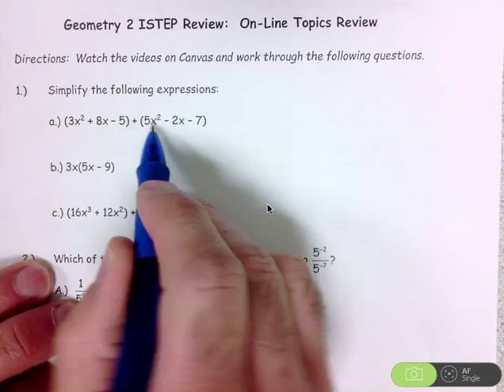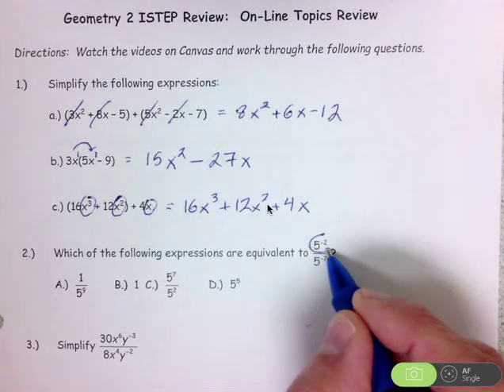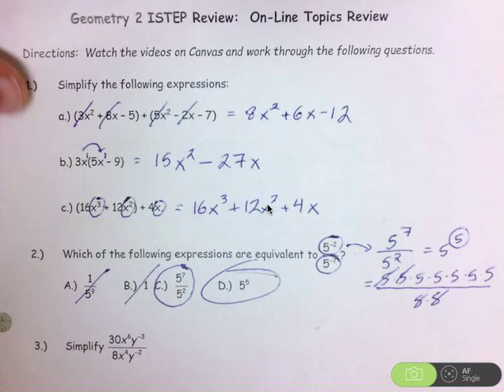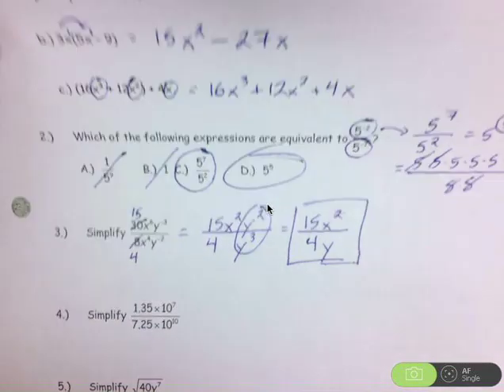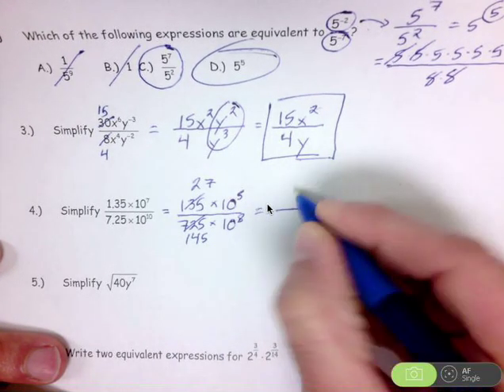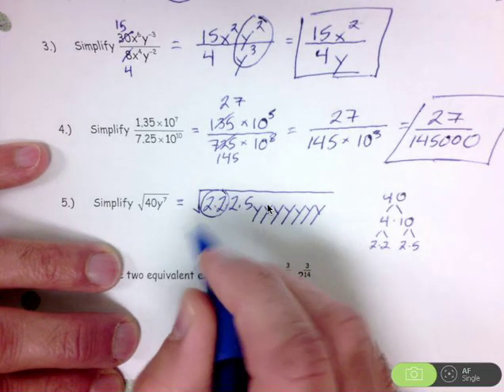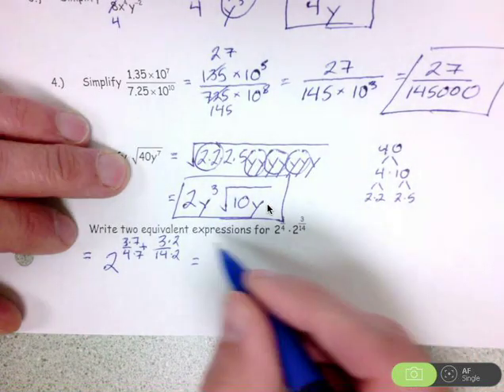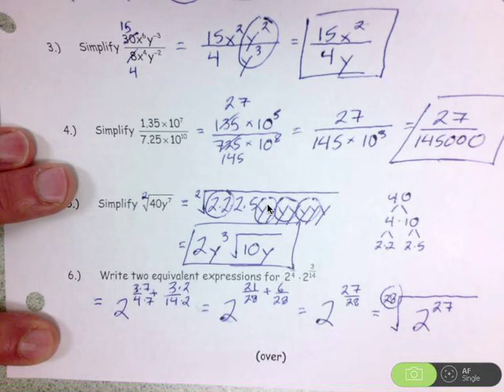ISTEP Review for Geometry 2--Simplifying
This video takes students through the first side of the on-line review questions for Geometry 2.